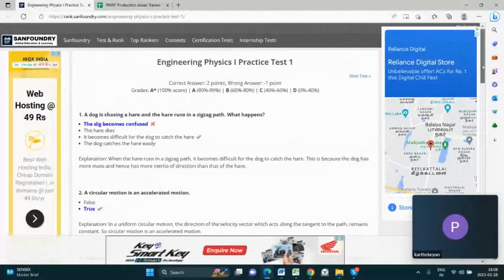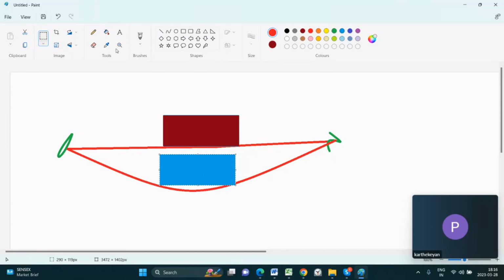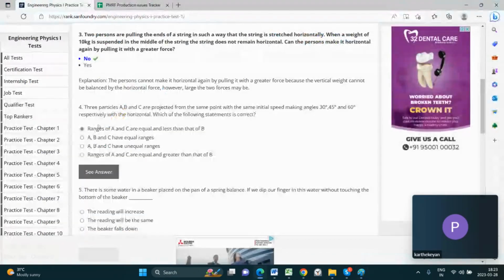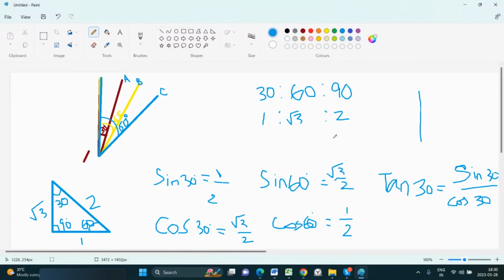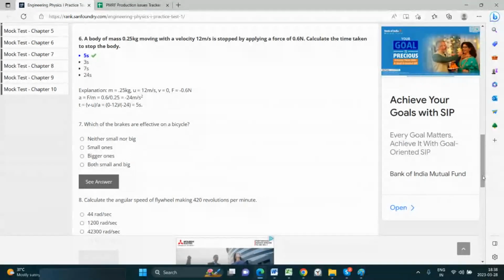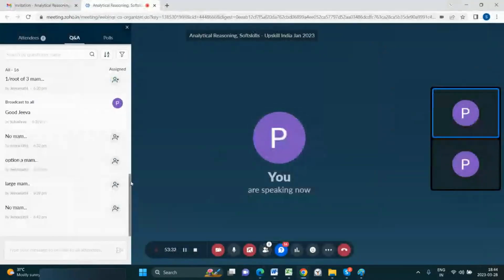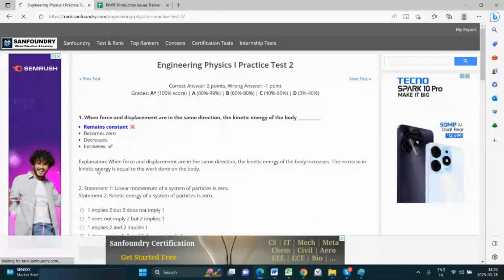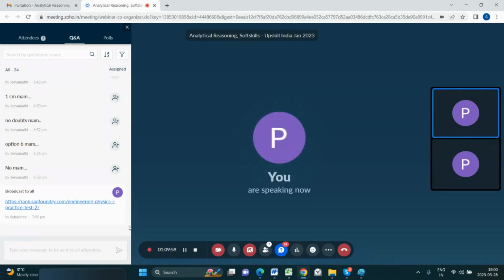Aptitude physics 1